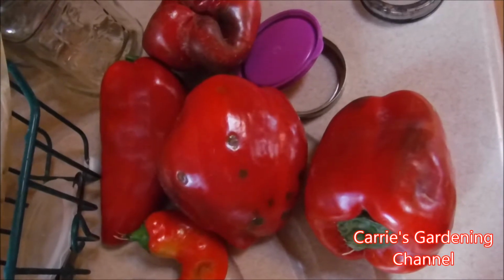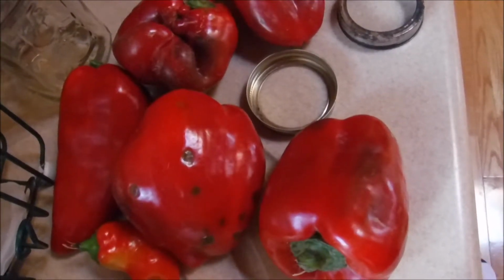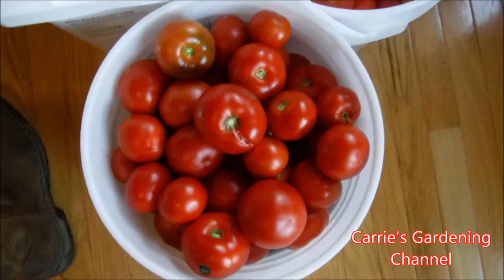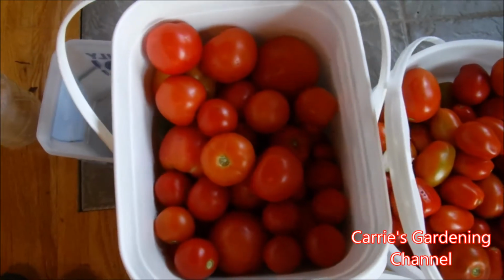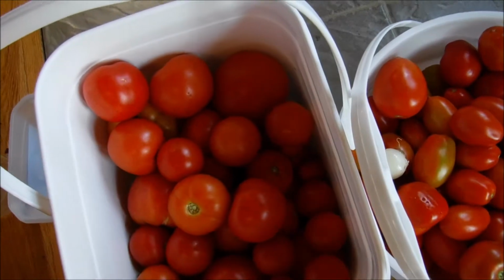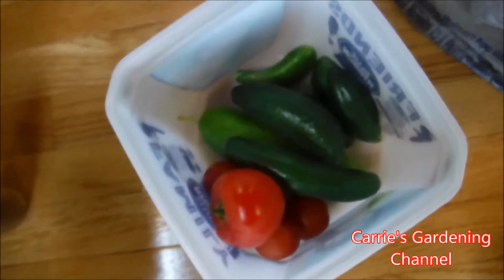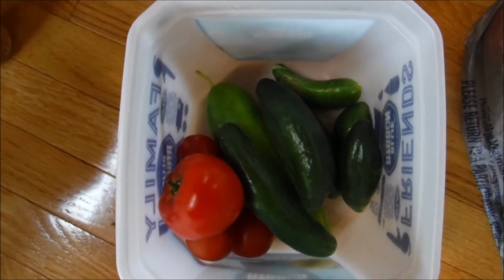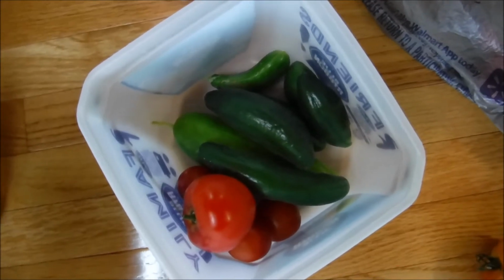Vegetable Harvest September 11 2019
I wanted to give an update of what is being harvested from the gardens and the greenhouse.